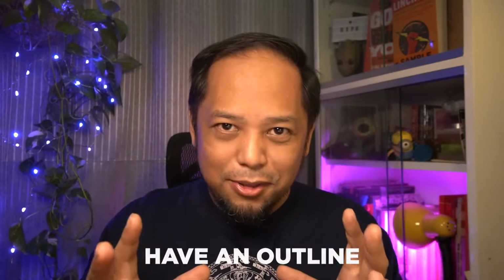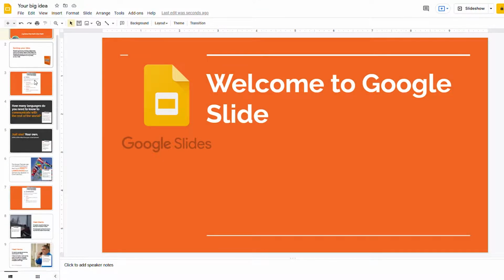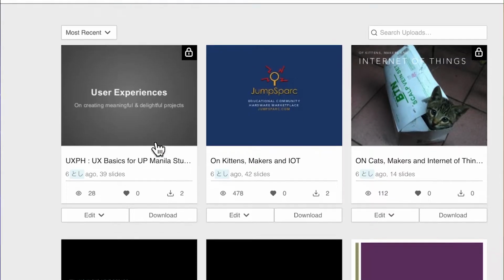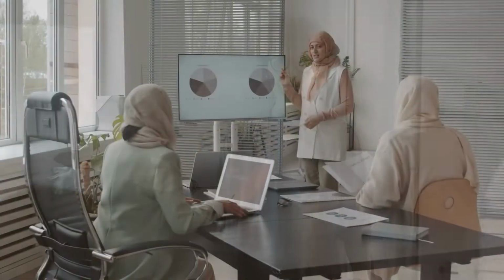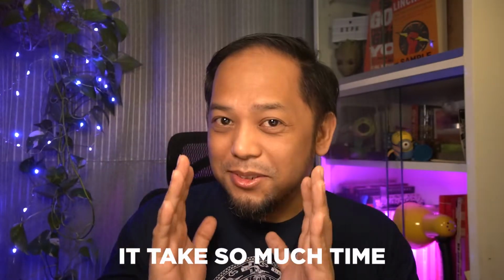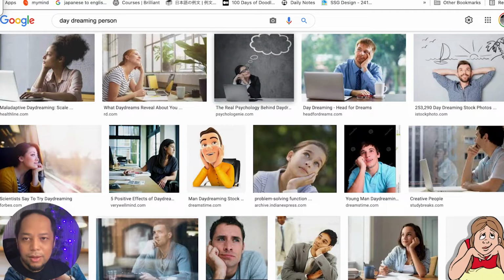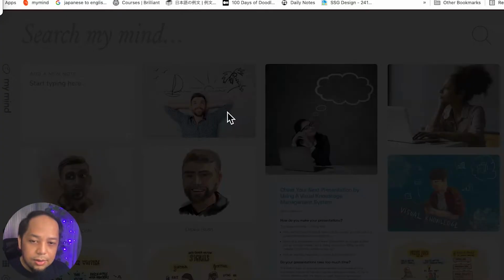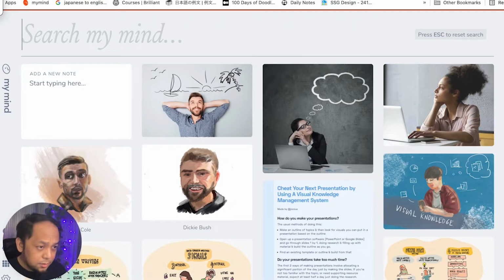Visual Knowledge Management System with MyMind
In this episode, we briefly talk about the concept of a Visual Knowledge Management System with a web app called MyMind.

Hello everyone!  I’m Ely. Founder of the largest non-profit UX design communities in the Philippines. I’ve been the Customer Experience Head of one of the biggest business conglomerates here & a UX/Product manager for US Auto Parts & OLX (now Carousell). In this channel I talk about Self-Development, Visual Thinking & Design.